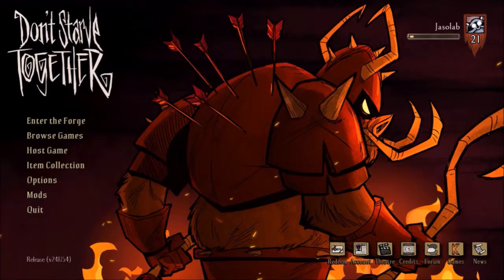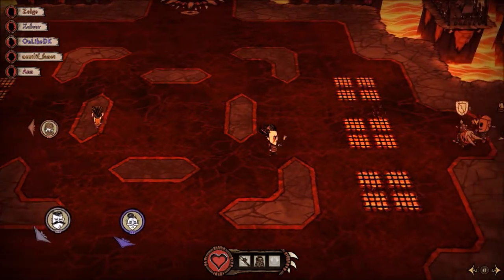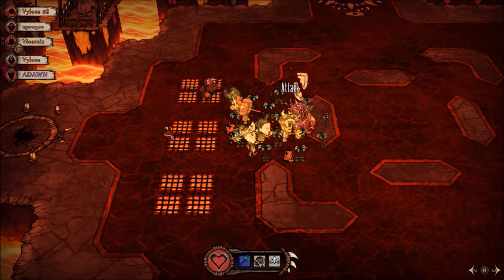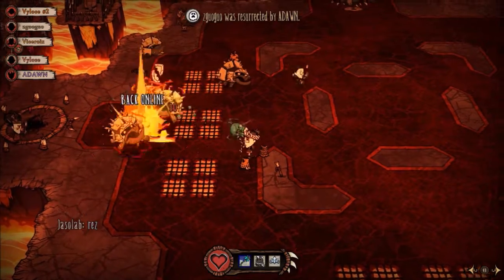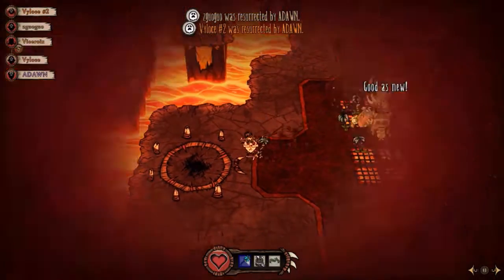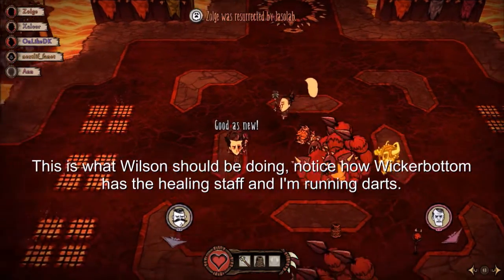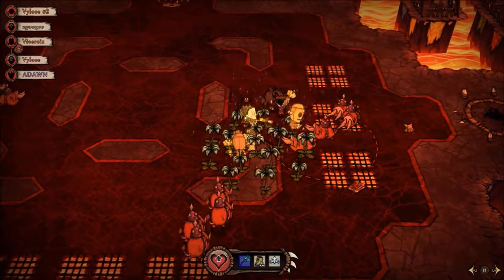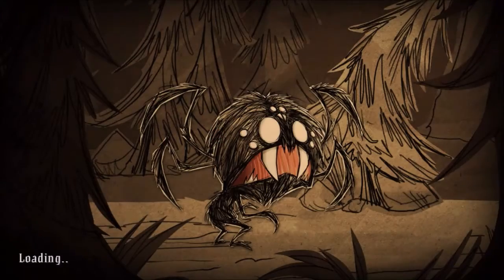The In's n Out's of The Forge - The Healer Role (Don't Starve Together The Forge Tutorial/Guide)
Greetings everyone, this tutorial focuses on the healer role and how the role is played and what you should be doing/ weapons to be using.

I will be making a few more tutorials that cover the other roles soon and along the way share tips and tricks to help beat The Forge. Feel free to also leave tips and other things you may know in the comments as they will surely help others and even me :D